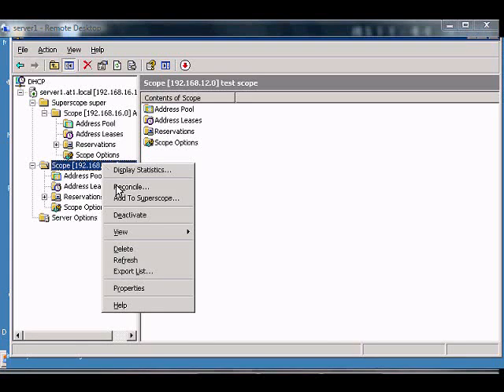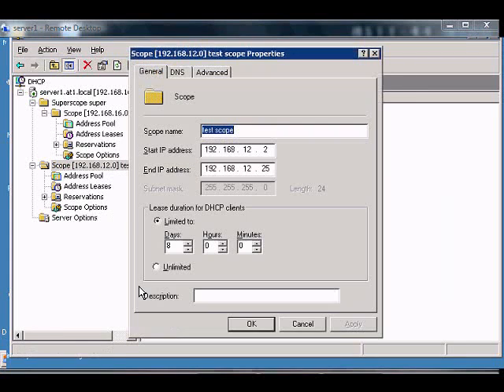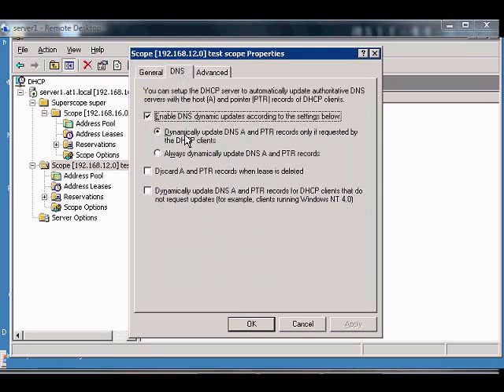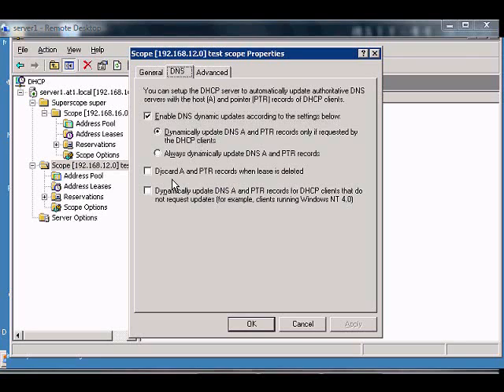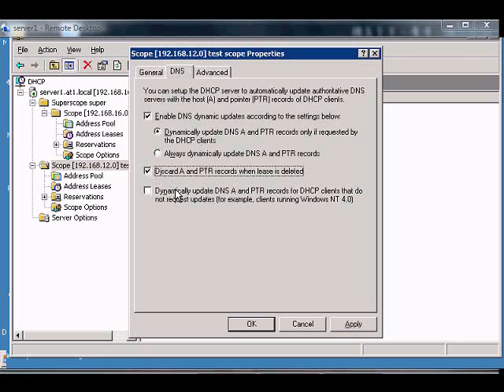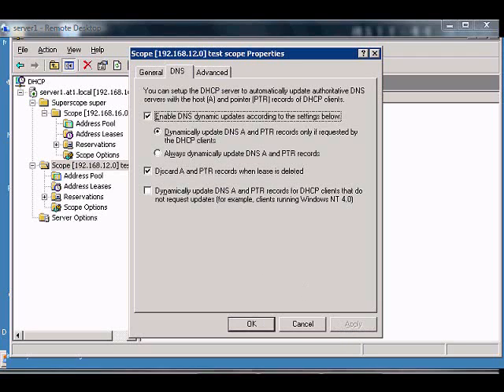Setup discard of DNS records when lease is up in Windows DHCP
Author and talk show host Robert McMillen explains the Setup discard of DNS records when lease is up in Windows DHCP commands for a Windows 2003 server. This How To Video also has audio instruction.